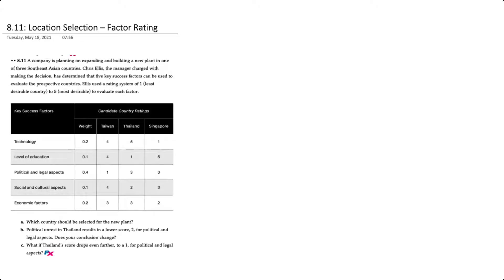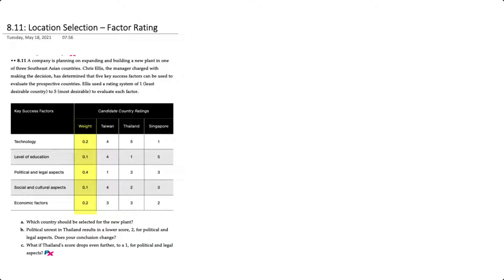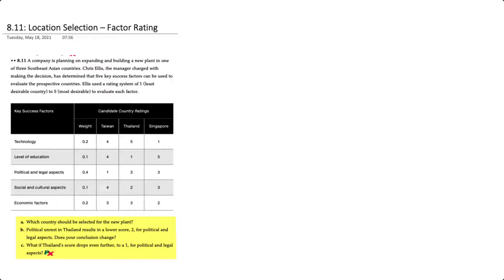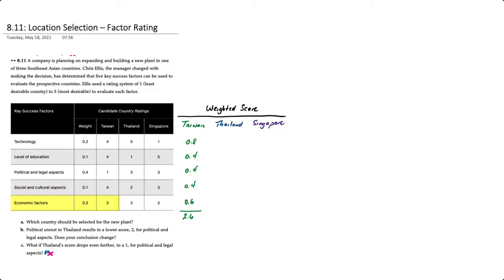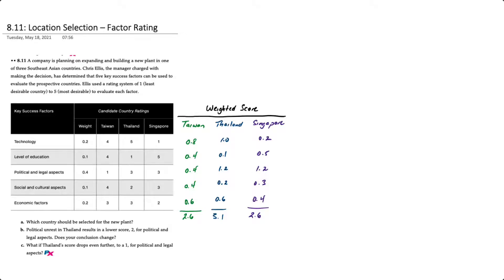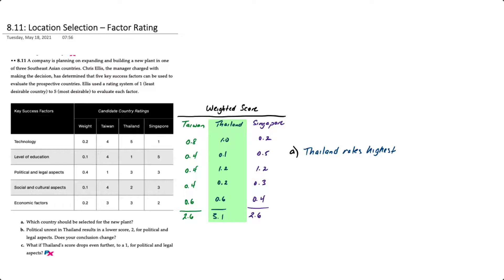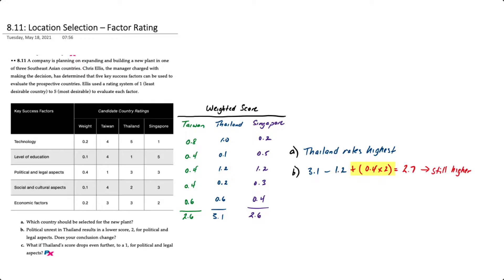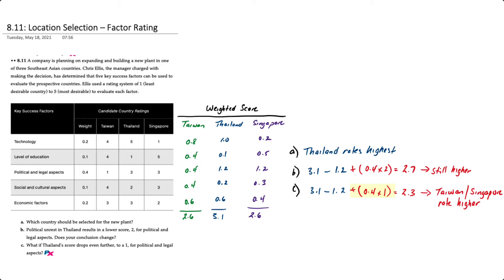Location Selection: Factor Rating Method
This video demonstrates how to use the Factor Rating Method to evaluate and select locations.